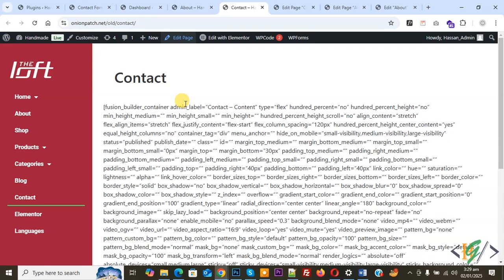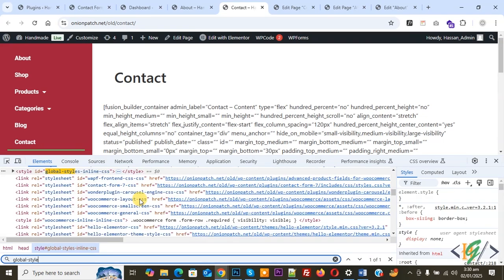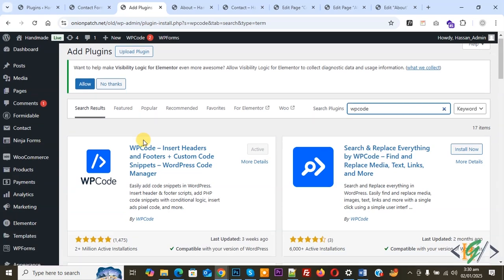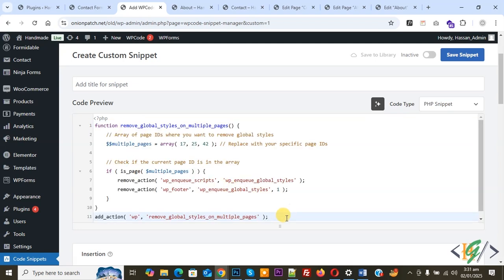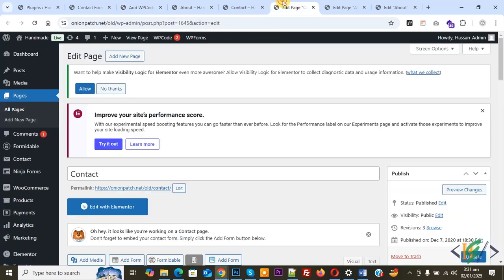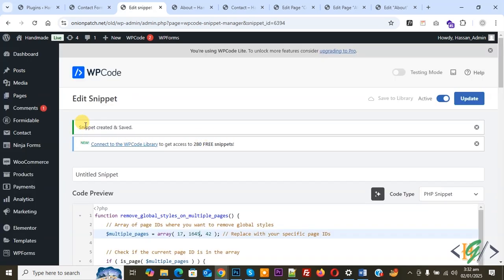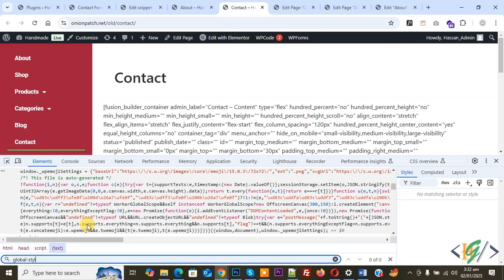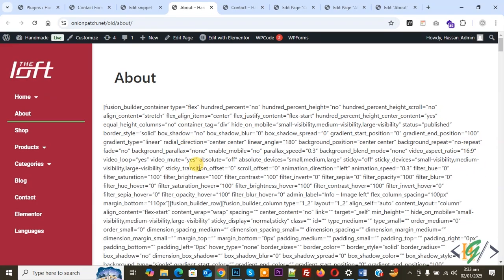How to Disable ID Global Styles Inline CSS for Multiple Pages in WordPress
In this wordpress tutorial for beginners you will learn how to disable global inline styles css for multiple pages using their page id in wordpress by adding custom php snippet in functions.php or wpcode plugin in website. When you inspect elements website then you see id='global-styles-inline-css'.

* You will use below snippet.
** In custom Code you can add your page IDs.

function remove_global_styles_on_multiple_pages() {
    // Array of page IDs where you want to remove global styles
    $multiple_pages = array( 17, 1645, 42 ); // Replace with your specific page IDs
    // Check if the current page ID is in the array
    if ( is_page( $multiple_pages ) ) {
        remove_action( 'wp_enqueue_scripts', 'wp_enqueue_global_styles' );
        remove_action( 'wp_footer', 'wp_enqueue_global_styles', 1 );
add_action( 'wp', 'remove_global_styles_on_multiple_pages' );